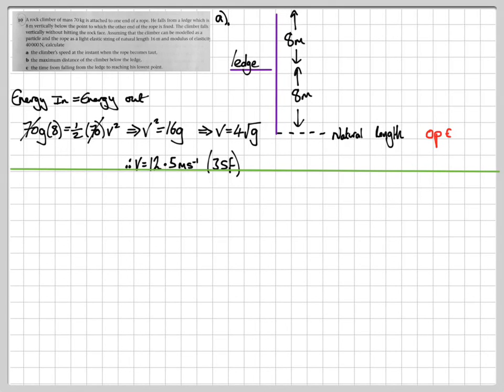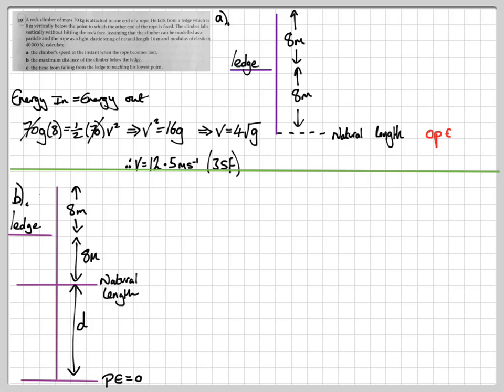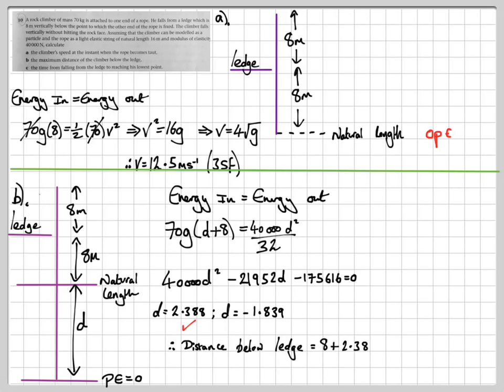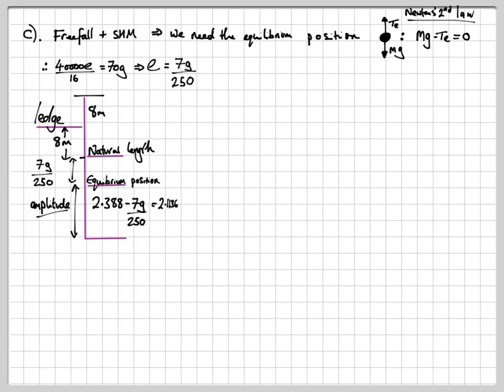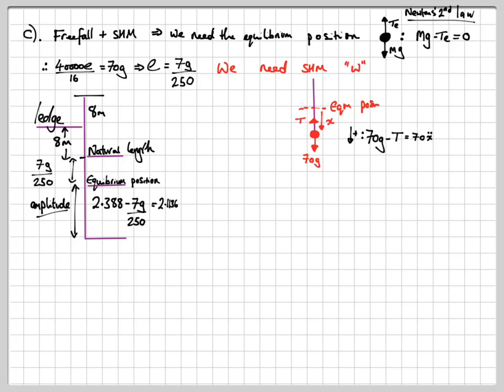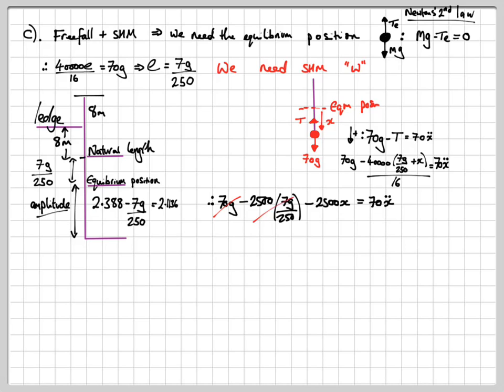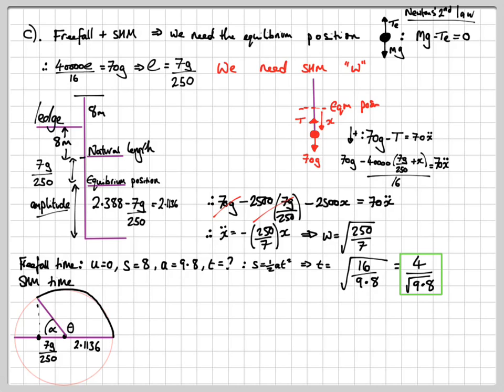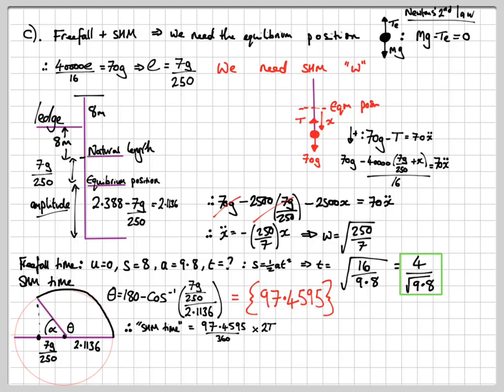rock climber shm question